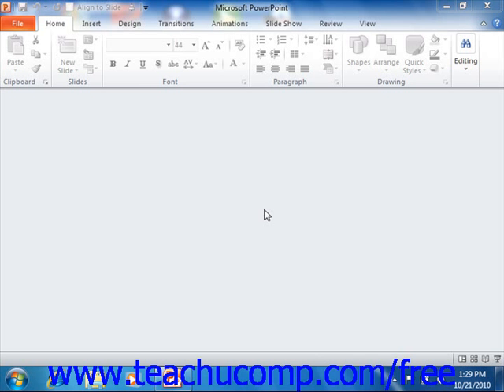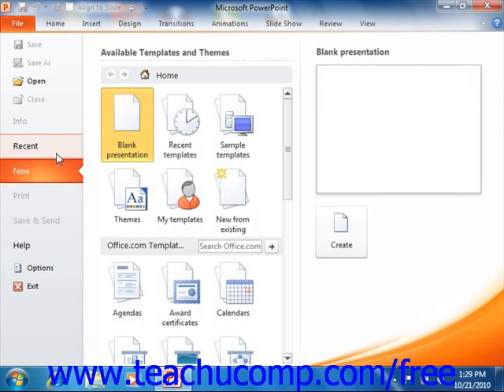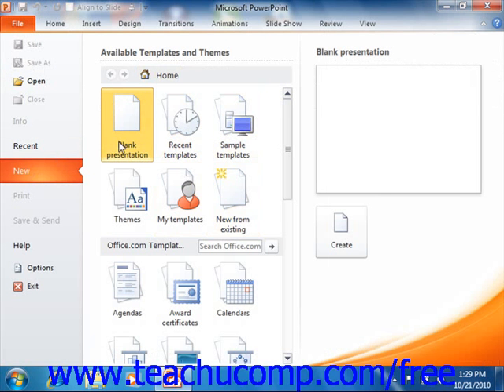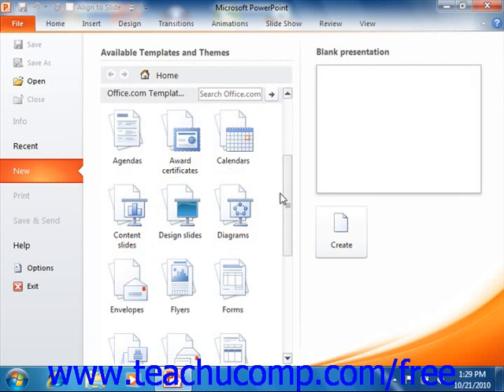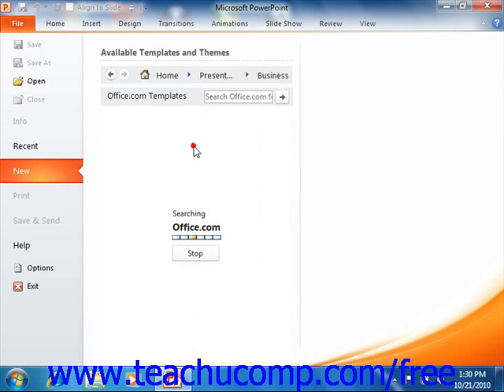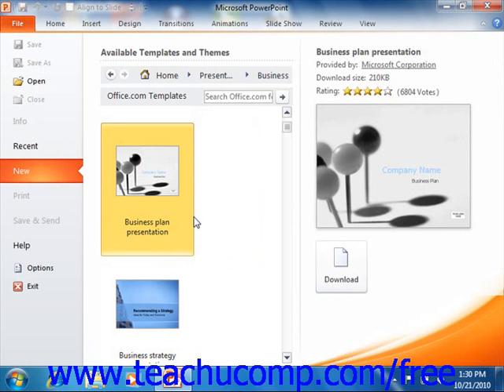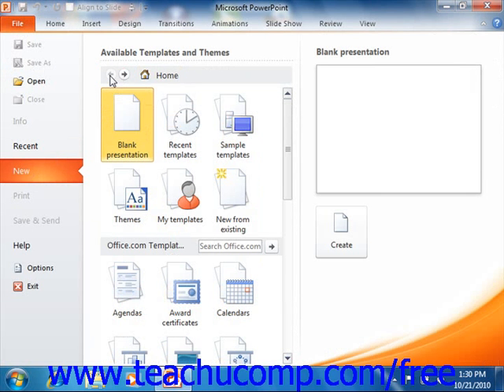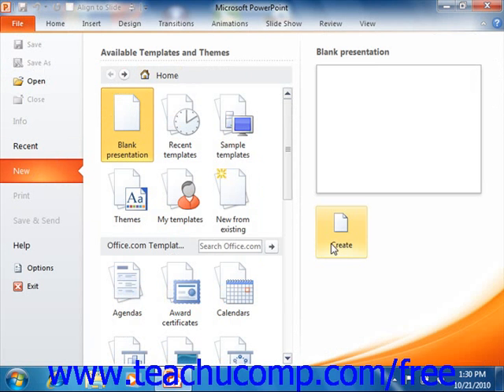PowerPoint 2010 Tutorial Creating New Presentations 2010 Only Microsoft Training Lesson 2.4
Learn how to create new presentations in Microsoft PowerPoint - the most comprehensive PowerPoint tutorial available. Visit us today!